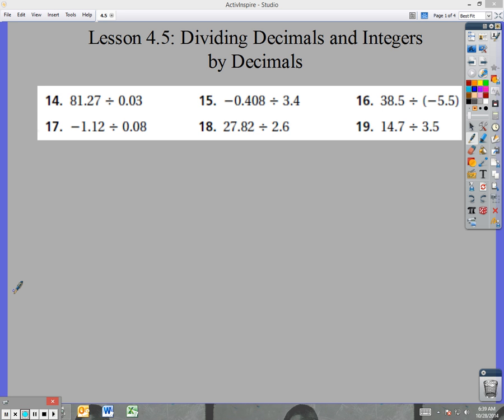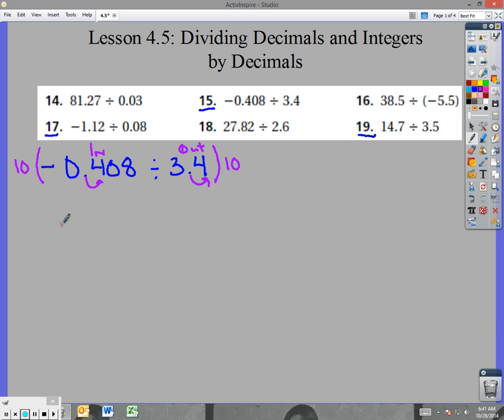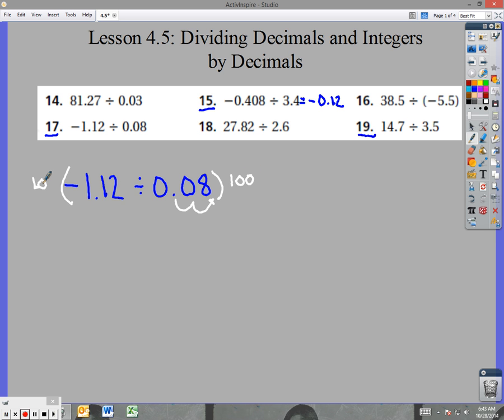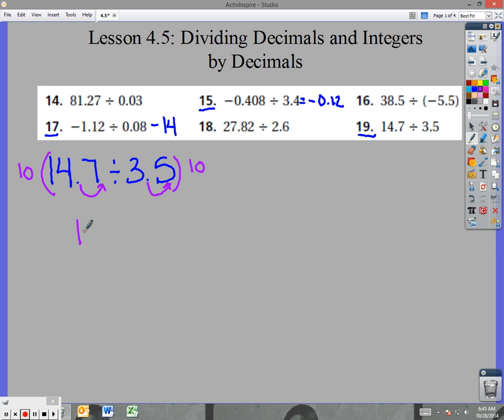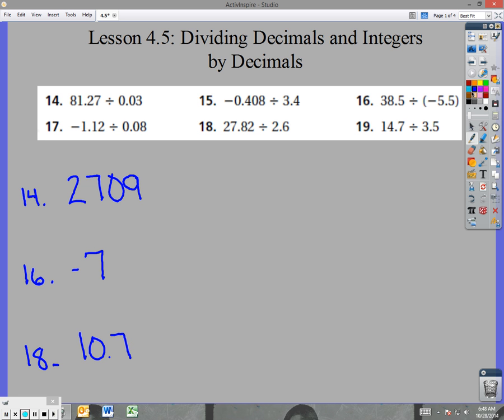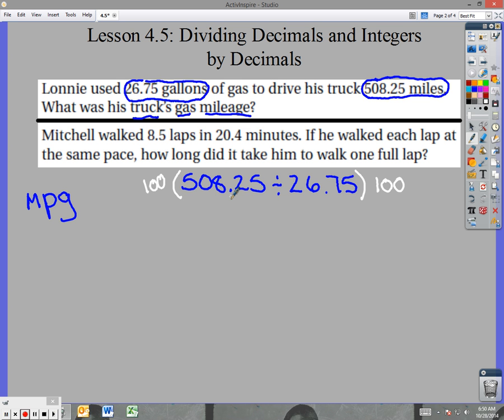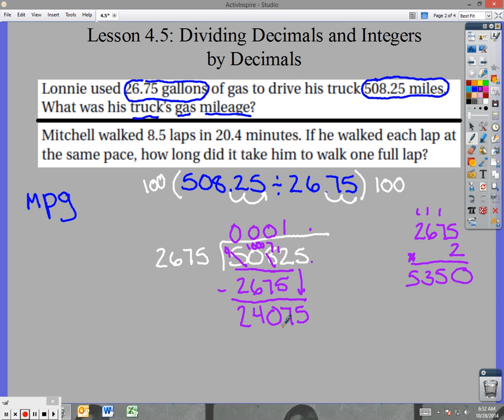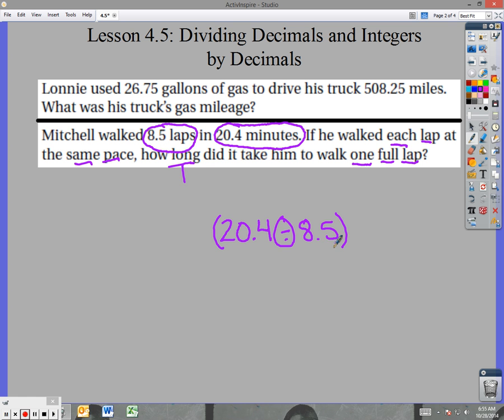Lesson 4.5: Dividing Decimals by Integers and Decimals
This is a quick video on how to divide decimals by integers and other decimals.